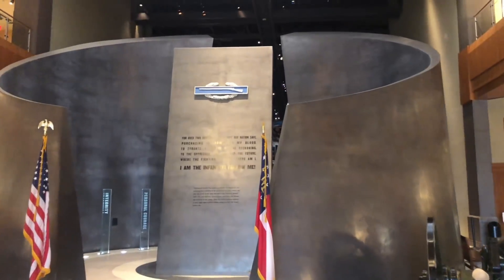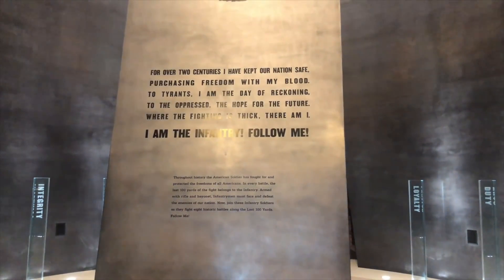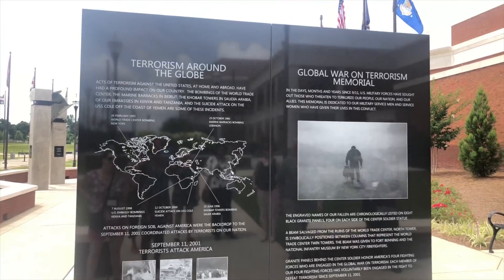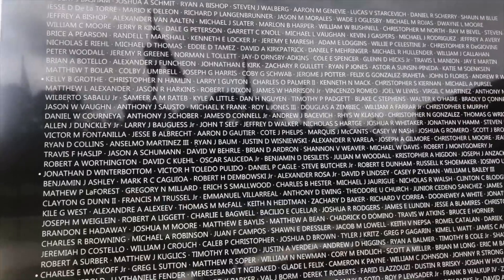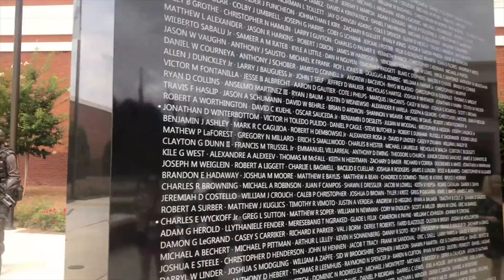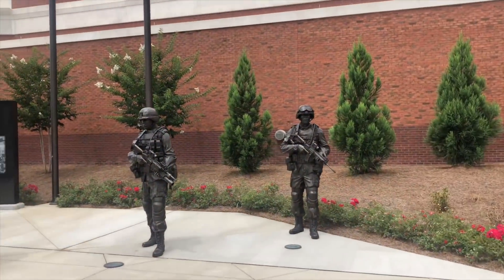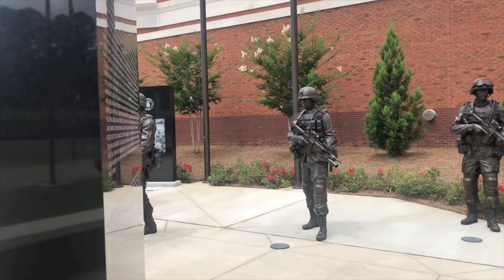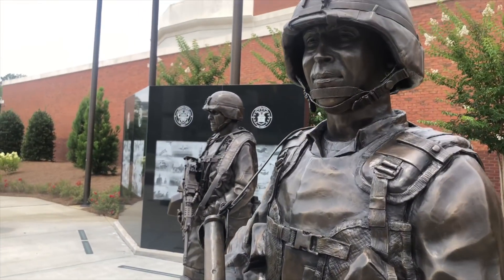Celebrate July 4th at the National Infantry Museum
I explored Columbus, Georgia - home to one of our largest military bases - Fort Benning. So, it's no surprise that it is also home to the National Infantry Museum.

Support my efforts in creating travel videos